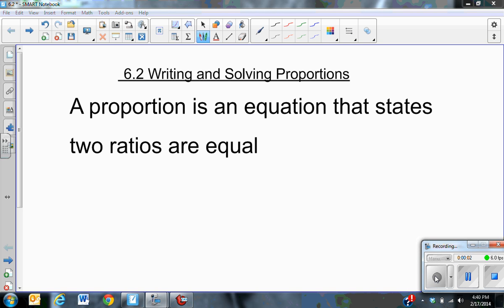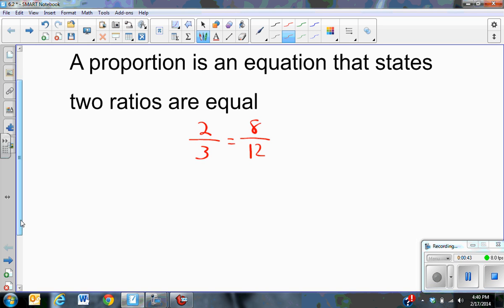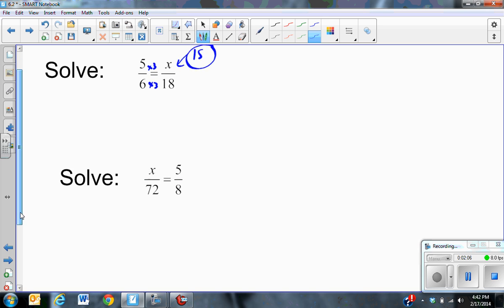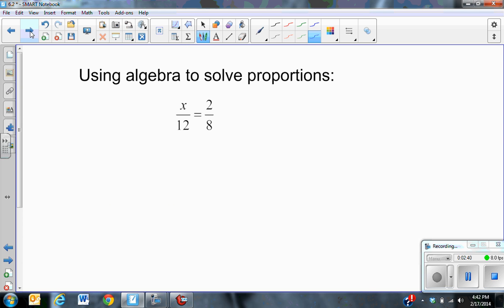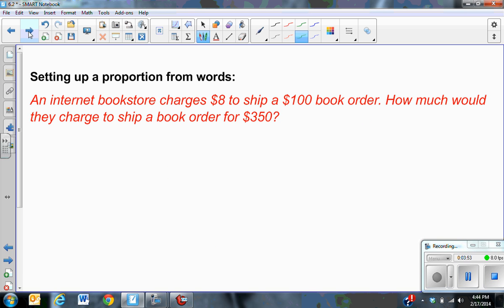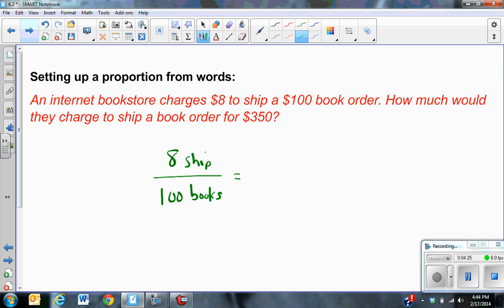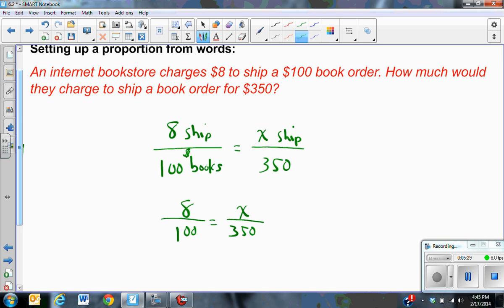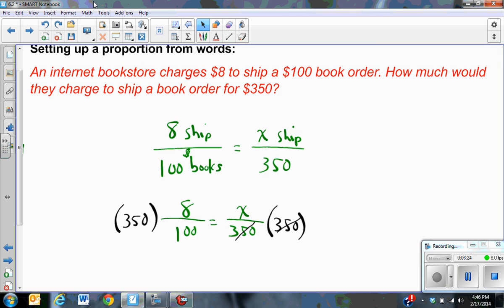video for 6 2